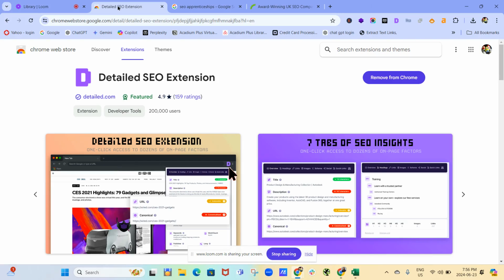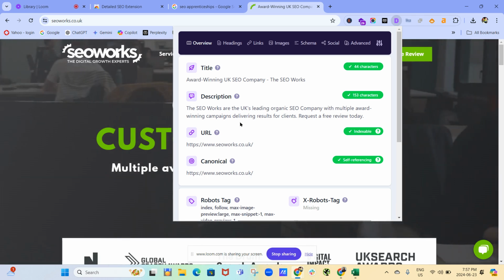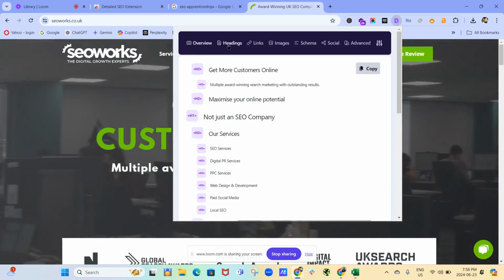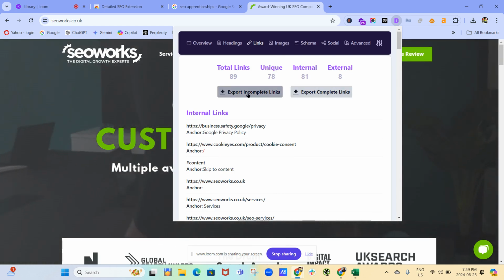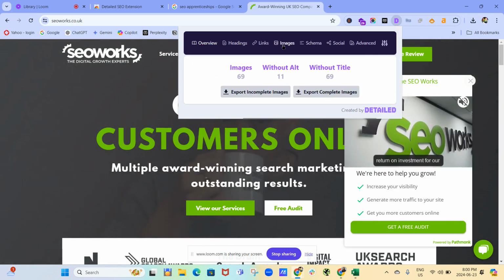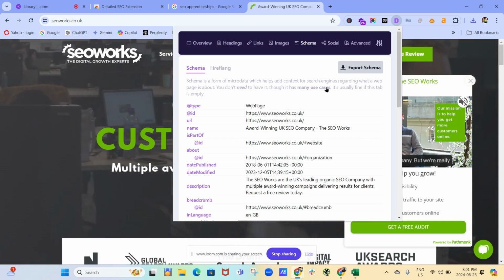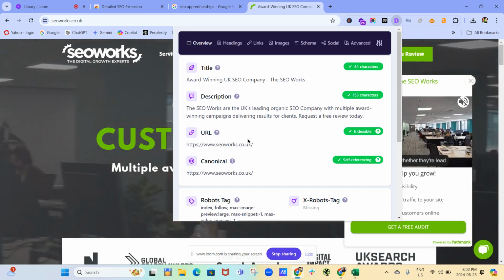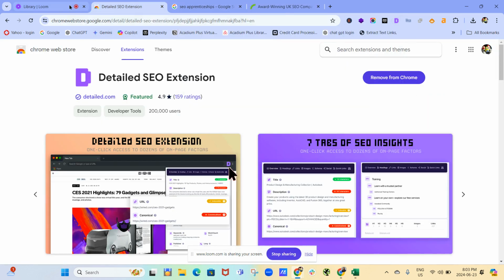How to find keywords using the Detailed SEO Extension | Short Digital Marketing Tutorials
This is a great chrome extension for onpage SEO details.  It gives you all the information you would want for the title tag, meta description, headers, links, images and more.  A great tool for a quick overview of onpage SEO.